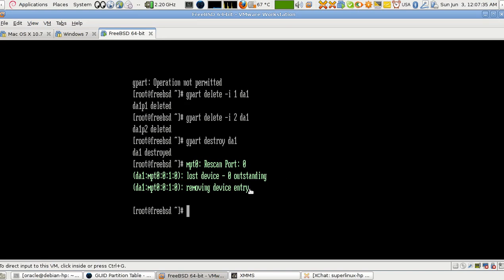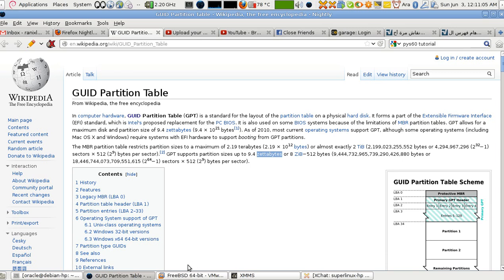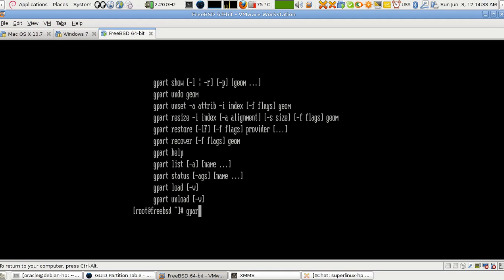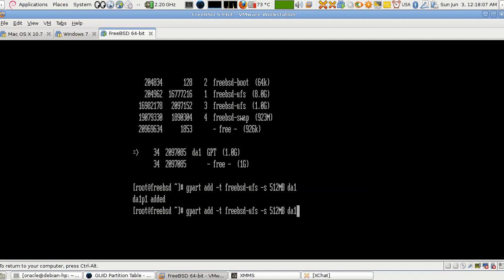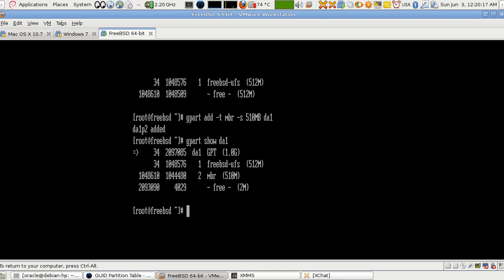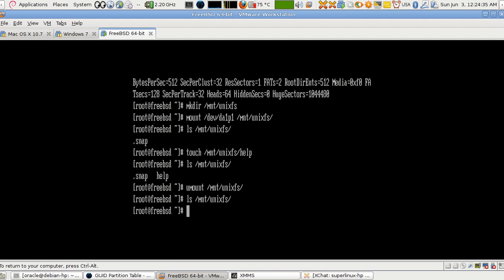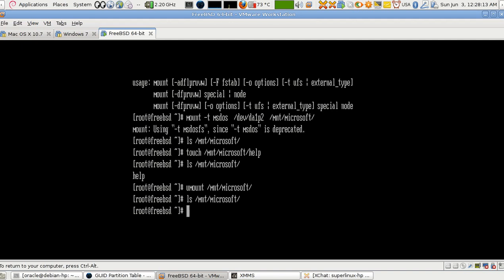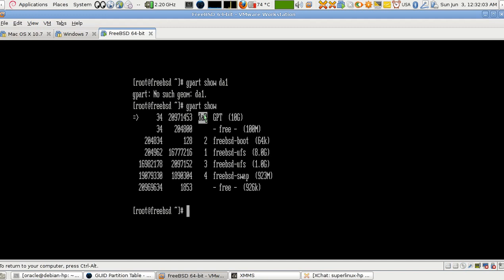Lesson 7 FreeBSD Unix: Partition and Add a New Disk. (English Version)